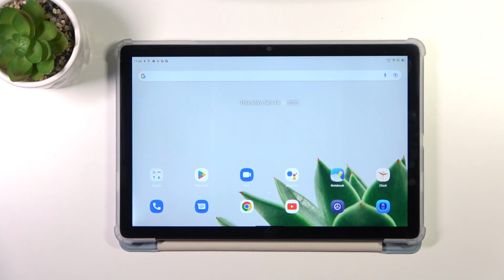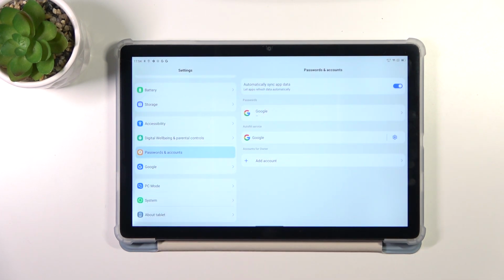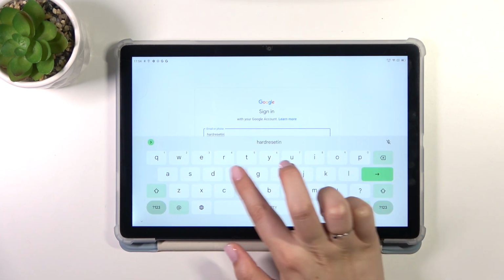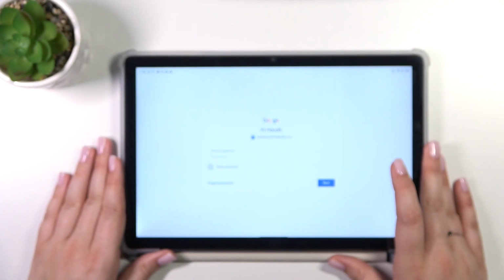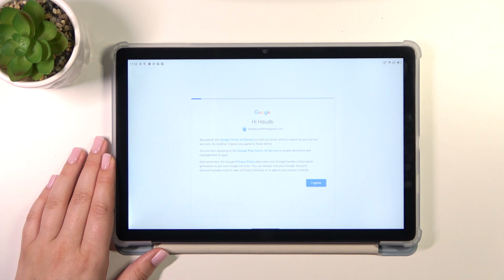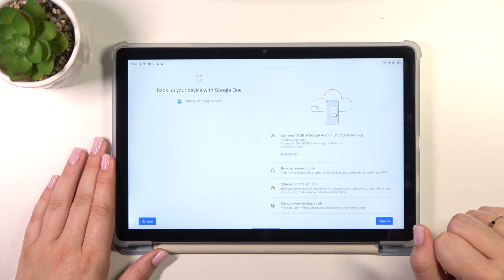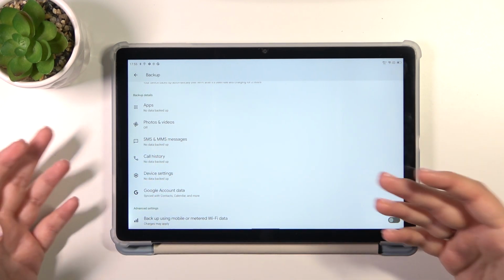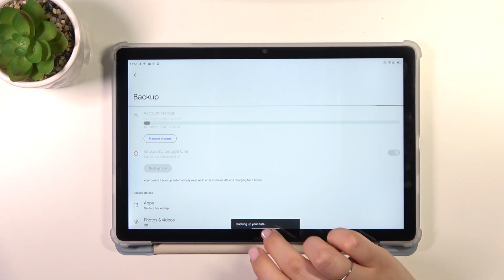How to Enable Google Backup on BLACKVIEW Tab 13 - Backup Data using Google Account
Read more info about BLACKVIEW Tab 13:
If you're interested in enabling Google backup on your BLACKVIEW Tab 13 but unsure about where to locate the appropriate section, you've come to the right place! In this tutorial, we will guide you through the process of finding the correct section to enable backup effortlessly. Simply follow the steps outlined, and you'll be able to activate Google backup on your device with ease.

How to back up data on BLACKVIEW Tab 13? How to use Google backup on BLACKVIEW Tab 13? How to enable Google Backup on BLACKVIEW Tab 13? How to turn Google Backup in BLACKVIEW Tab 13? How to add backup account in BLACKVIEW Tab 13?